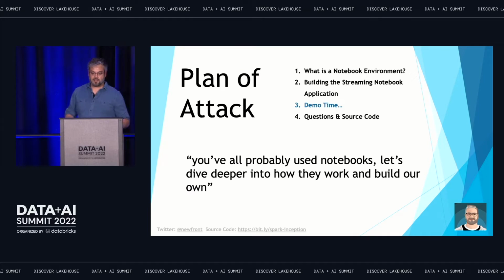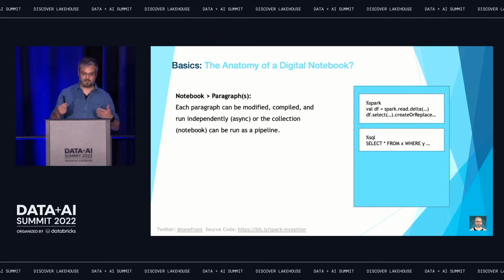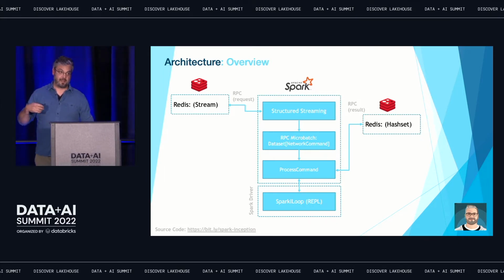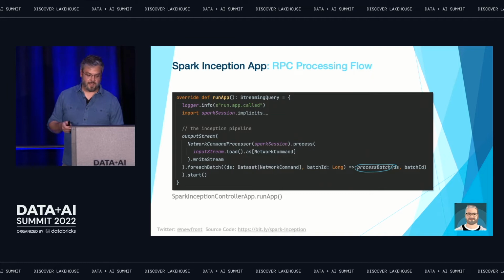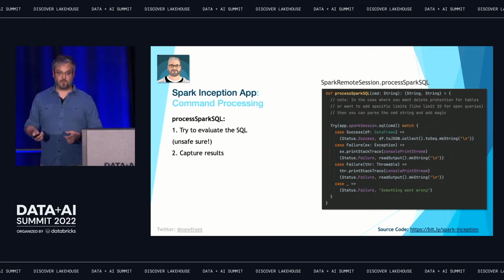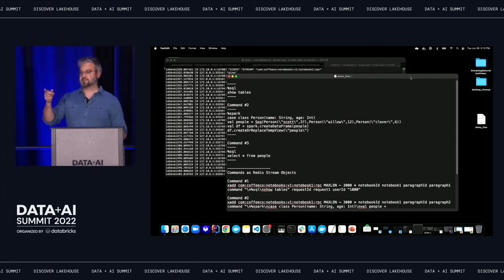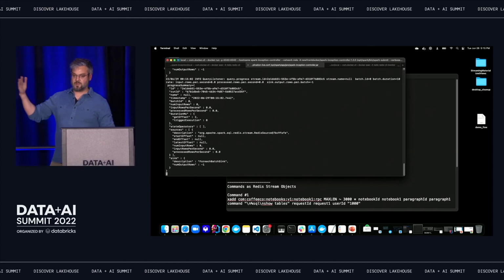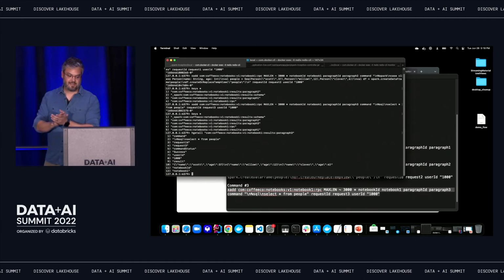Spark Inception: Exploiting the Apache Spark REPL to Build Streaming Notebooks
Join Scott Haines (Databricks Beacon) as he teaches you to write your own Notebook style service (like Jupyter / Zeppelin / Databricks) for both fun (and profit?).  Cause haven't we all just been a little curious how Notebook environments work? From the outside things probably seem magical, however just below the surface there is a literal world of possibilities waiting to be exploited (both figuratively and literally) to assist in the building of unimaginable new creations. Curiosity is of course the foundation for creativity and novel ideation, and when armed with the knowledge you'll pick up in this session, you'll have gained an additional perspective and way of thinking (mental model) for solving complex problems using dynamic procedural (on-the-fly) code compilation.

Did I mention you'll use Spark Structured Streaming in order to generate a "live" communication channel between your Notebook service and the "outside world"?

Overview
During this session you'll learn to build your own Notebook-style service on top of Apache Spark & the Scala ILoop. Along the way, you'll uncover how to harness the SparkContext to manage, drive, and scale your own procedurally defined Apache Spark applications by mixing core configuration and other "magic". As we move through the steps necessary to achieve this end result, you'll learn to run individual paragraphs, or the entire synchronous waterfall of paragraphs, leading to the dynamic generation of applications.

Deep dive into the world of possibilities that fork from a solid understanding of procedurally generated, on-the-fly, code compilation (live injection), the security ramifications (cause of course this is unsafe!), but come away with a new mental model focused on architecting composite applications, or auto-generated